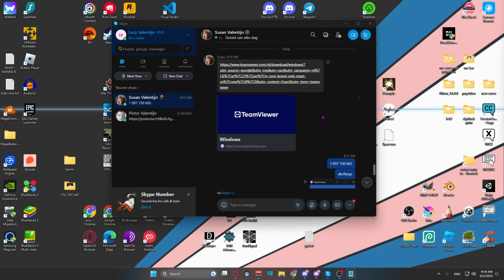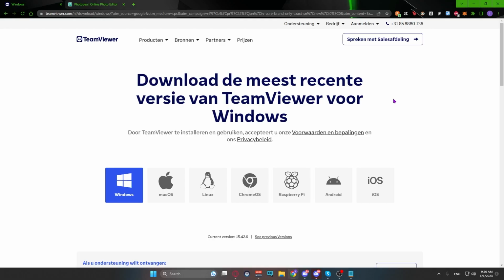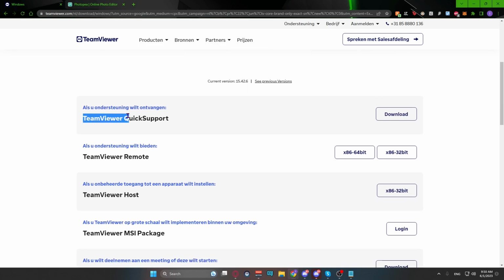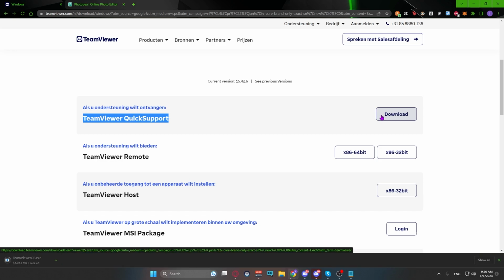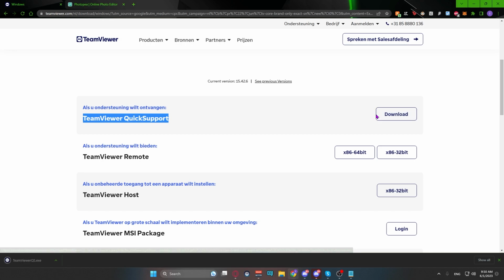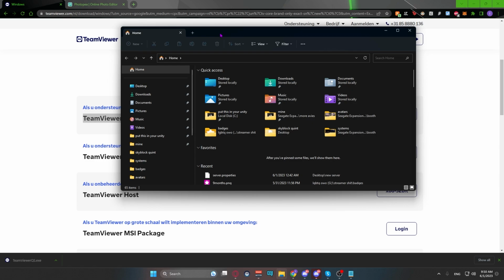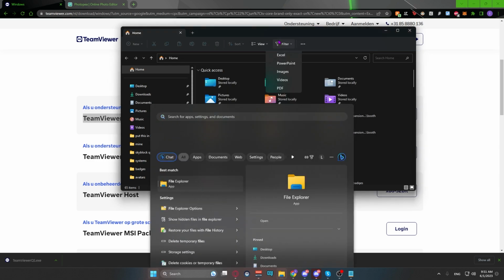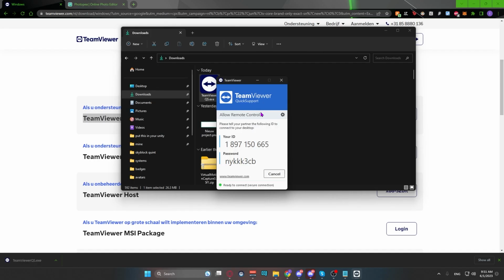Team Viewer Install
Download link For teamviewer.